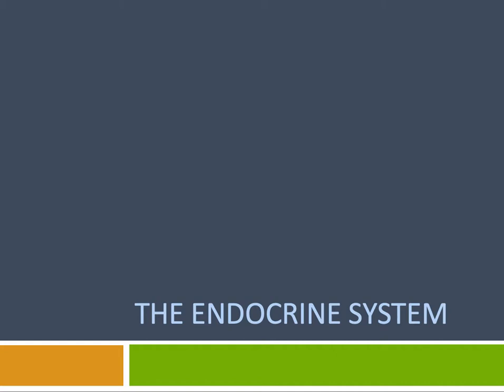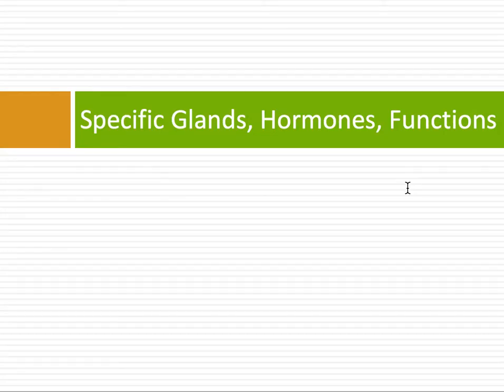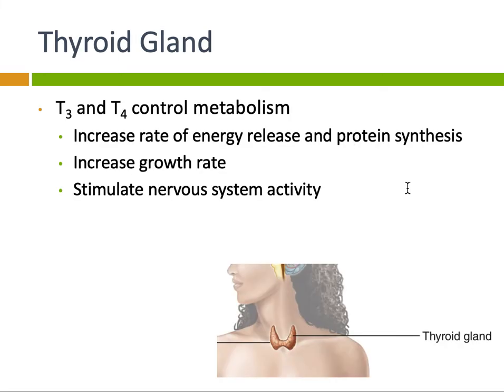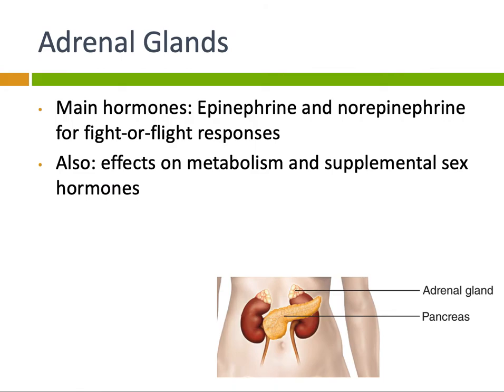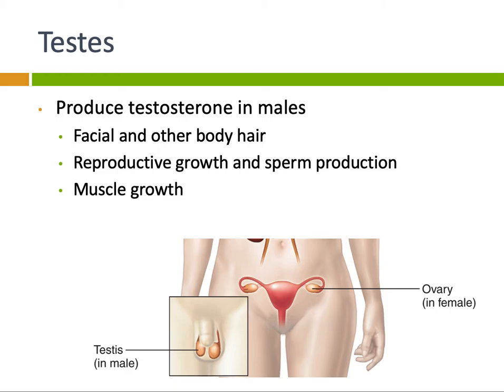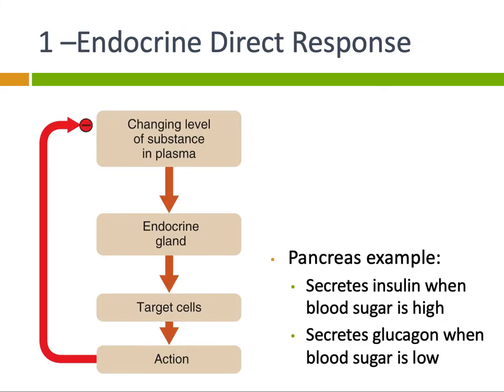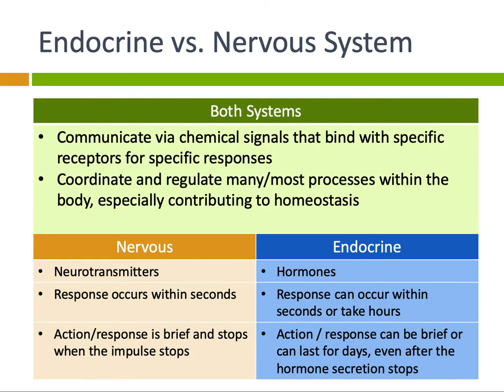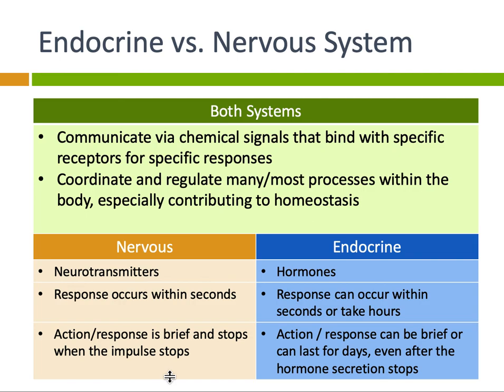Endocrine System Overview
This screencast gives an overview of the endocrine system.  Specific topics with start times:

System overview - 0:29
Specific glands, hormones, and functions: 2:16
Endocrine control / regulation: 9:18
Comparison to the nervous system: 13:27